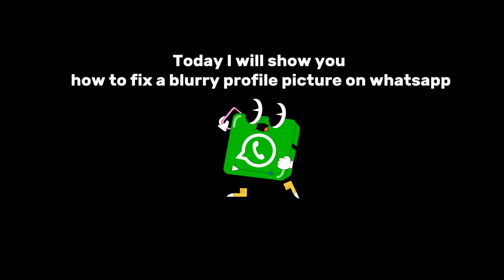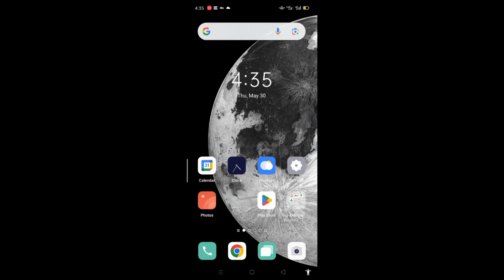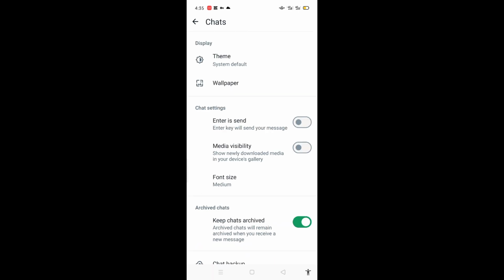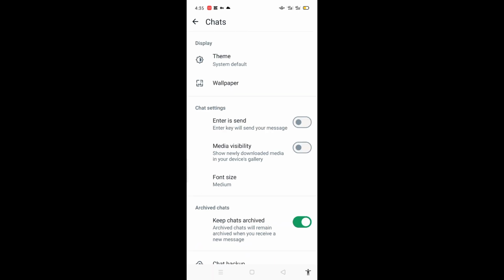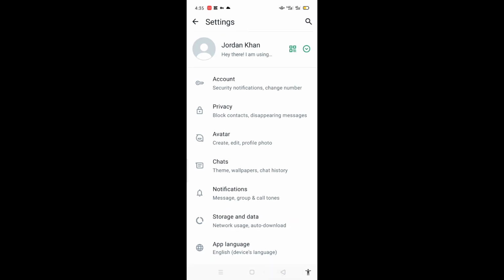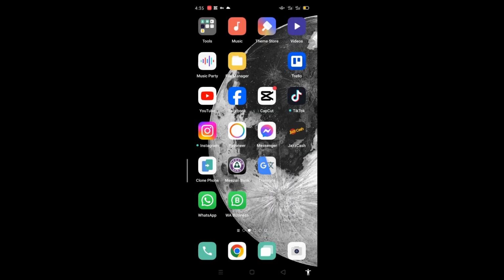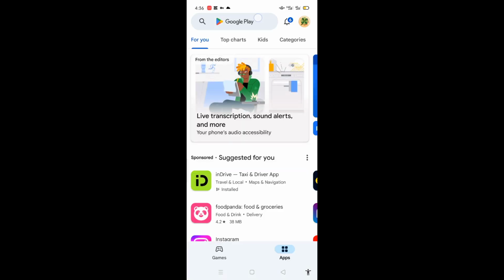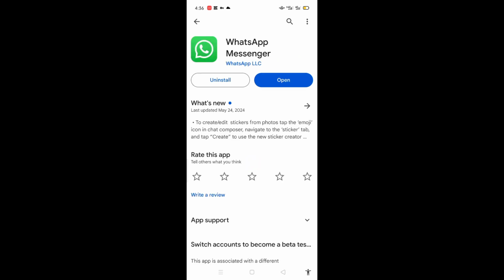How to fix a blurry profile picture on whatsapp (2024)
How to fix a blurry profile picture on whatsapp

In this video i´ll show you How to fix a blurry profile picture on whatsapp. The method is very simple and clearly described in the video. follow all the steps & fix a blurry profile picture on whatsapp